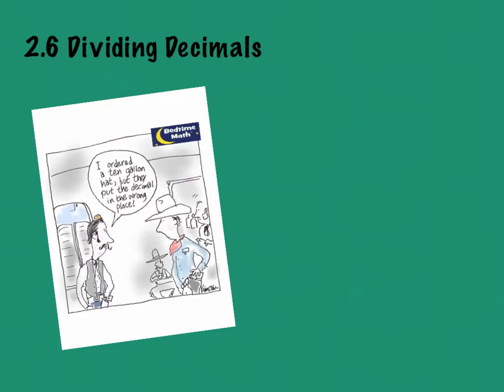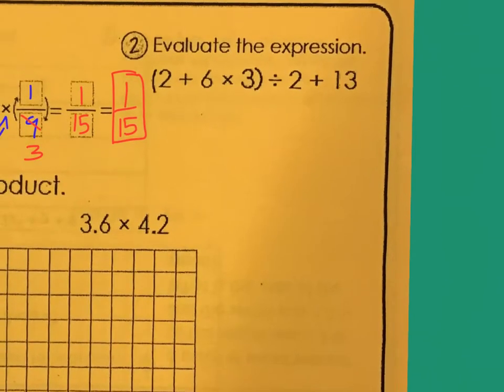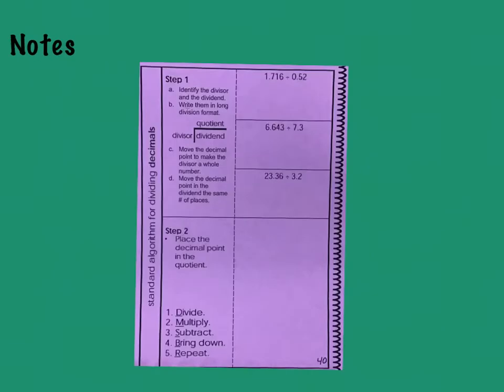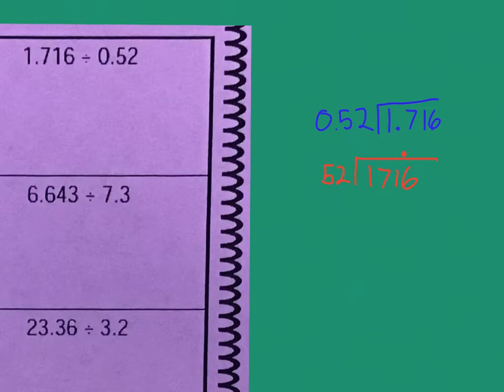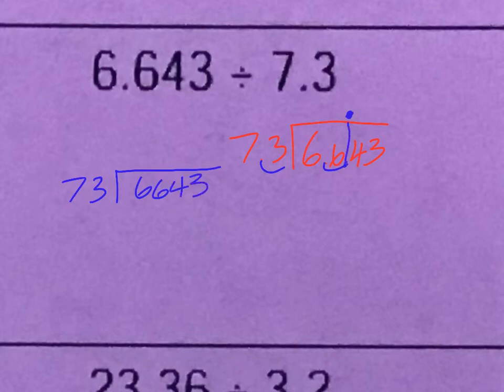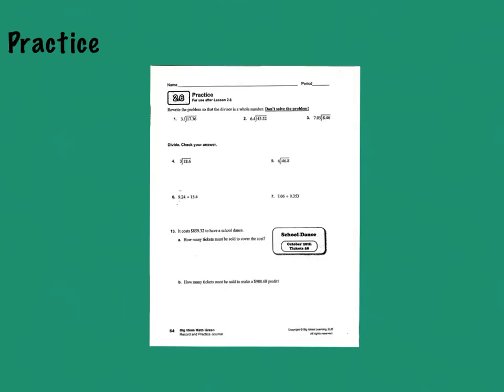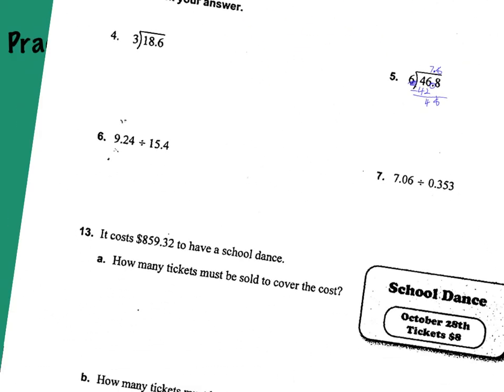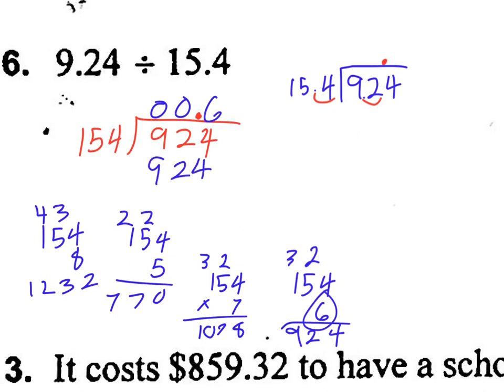2.6 Dividing Decimals